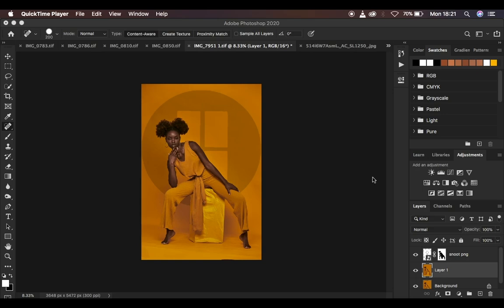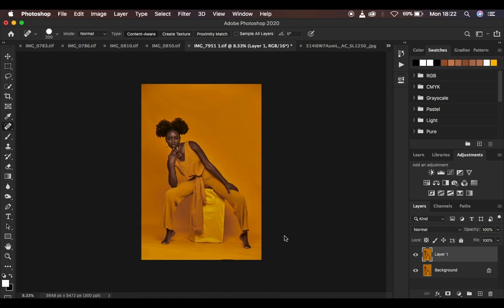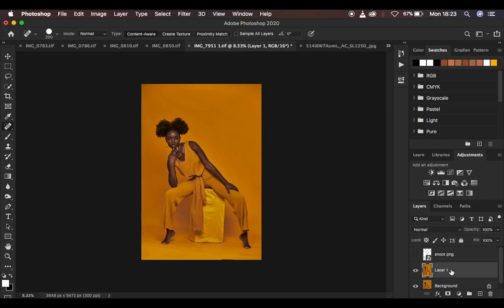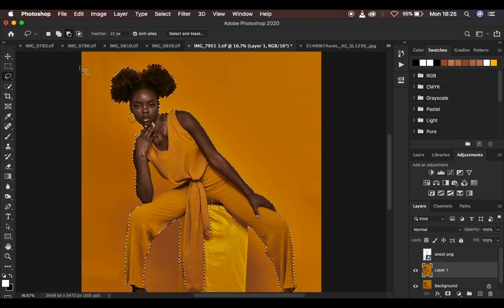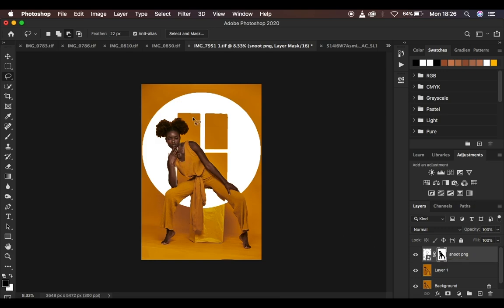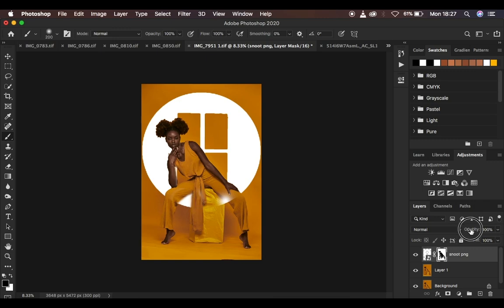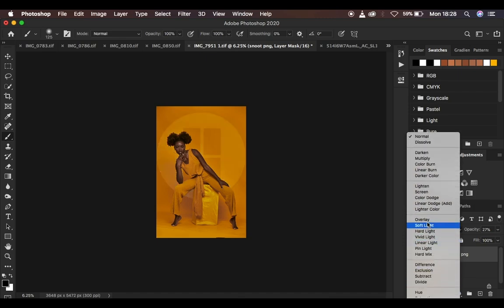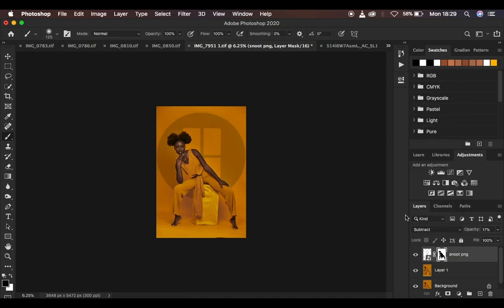How To Create Snoot Effect to Studio backgrounds In Photoshop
In this tutorial learn how to create that nice snoot effect to your studio backgrounds in photoshop.